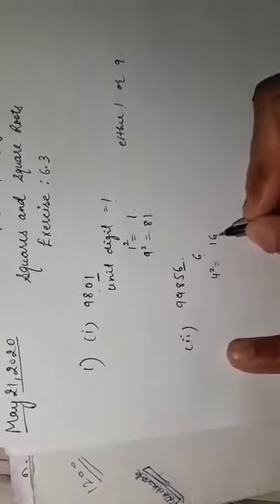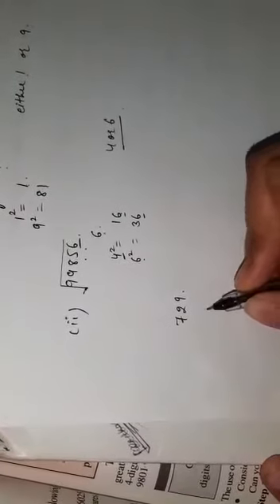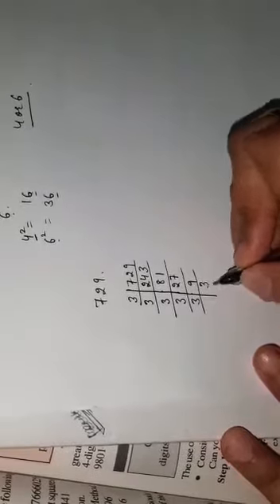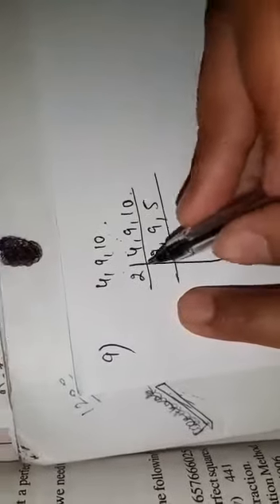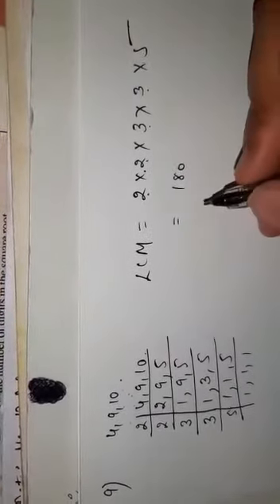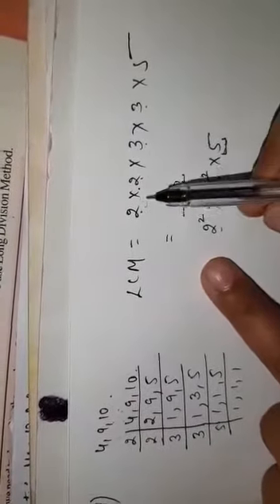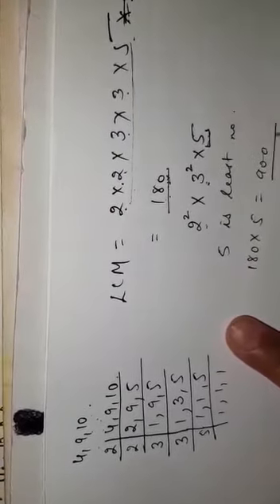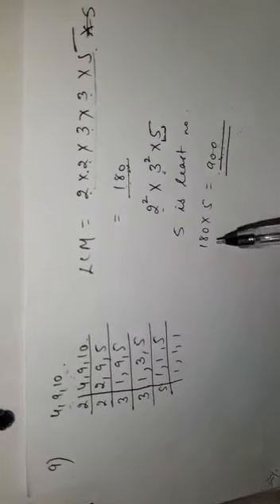21 may,Class 8 , maths , revision of ex 6.3 (square roots using prime factorisation) by kajal verma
21 may,Class 8 , maths , revision of ex 6.3 (square roots using prime factorisation) by kajal verma